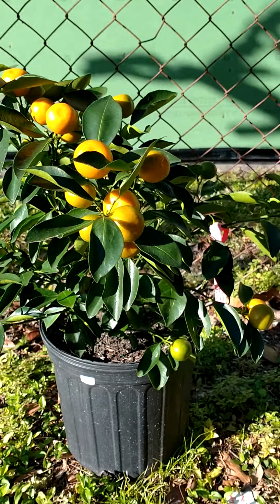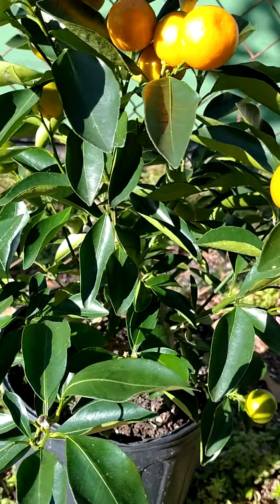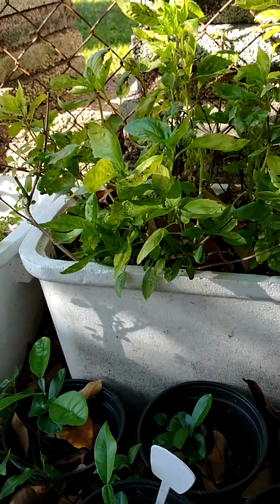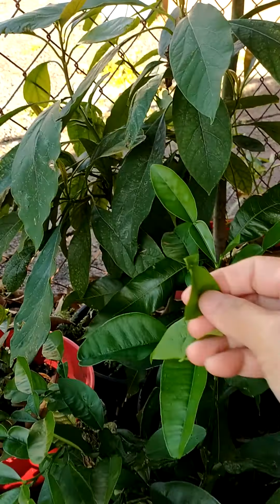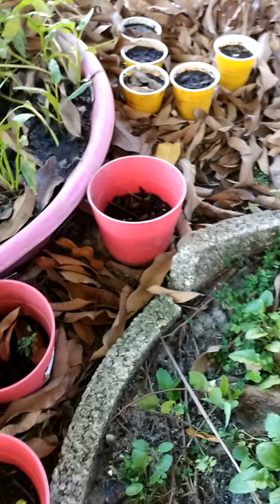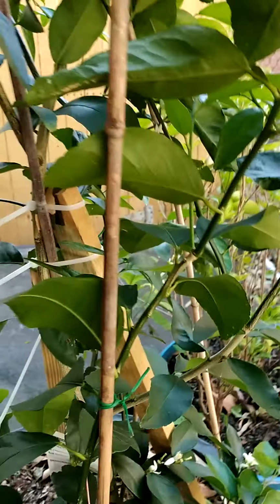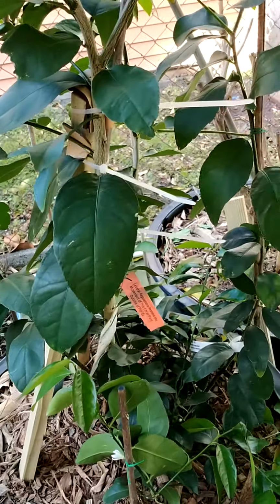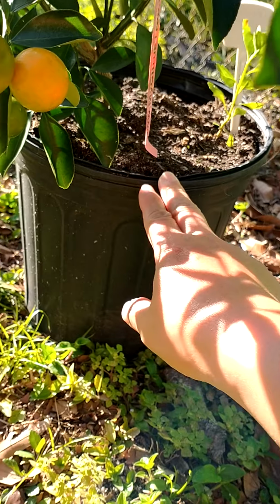at least I have something edible picked fresh off the plants,stop being jealous of me tu van tran!